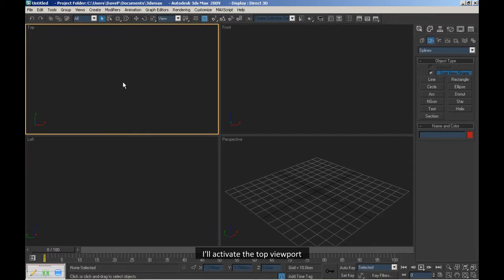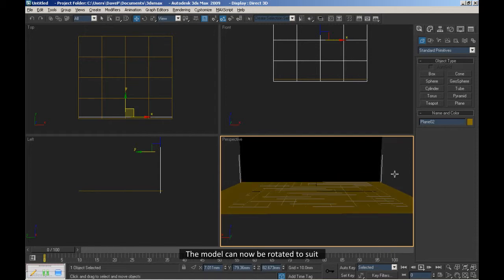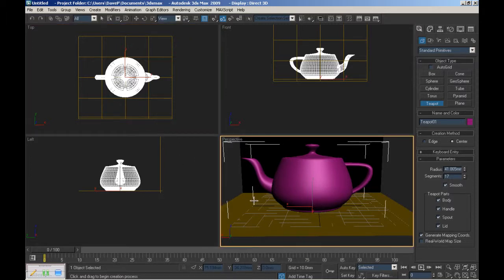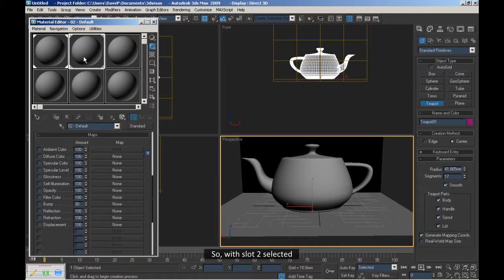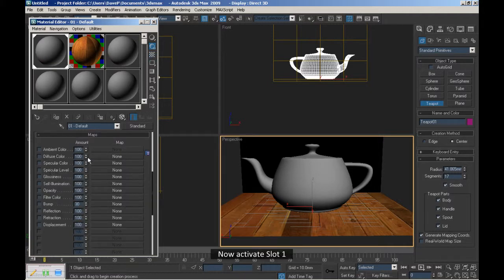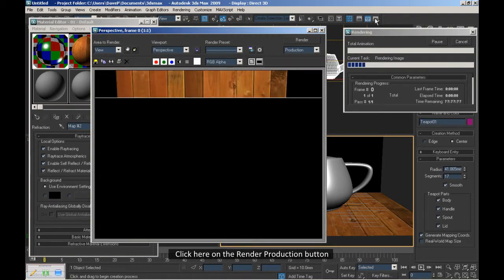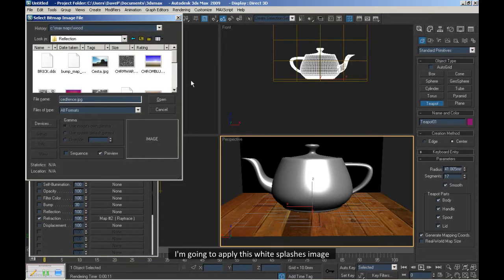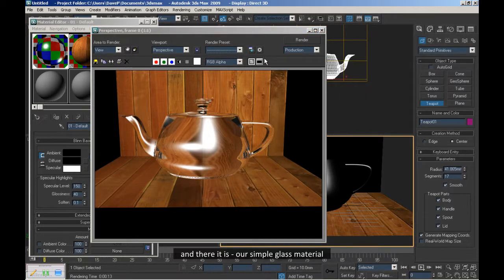3dsMax Tutorial - Create a simple but cool glass material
free 3D models, blueprints & tutorials. A 3dsMax tutorial for beginners explaining how to create a simple glass material that looks great. This video guides you through every step to create this very cool material